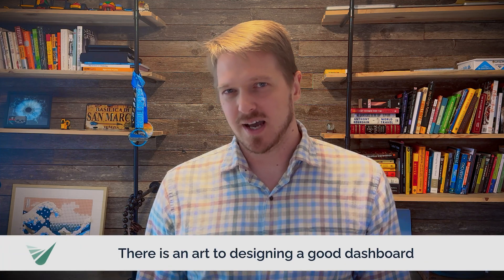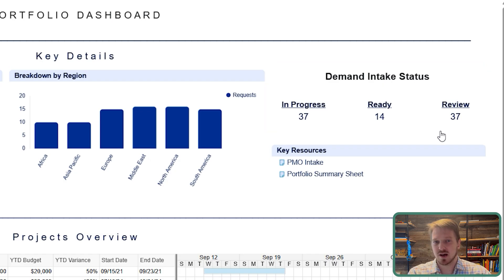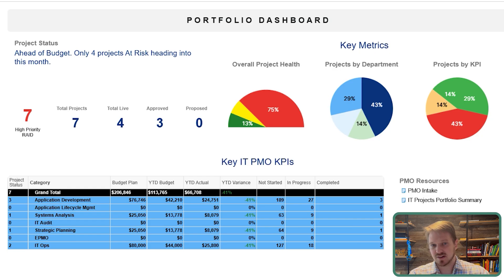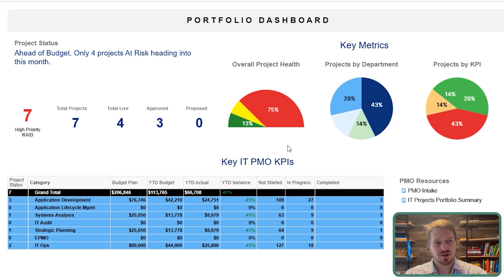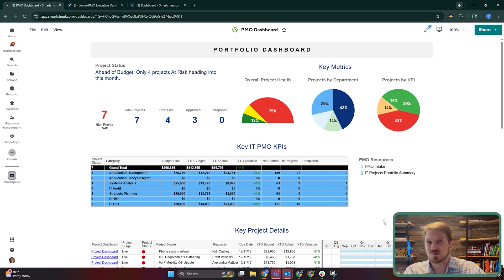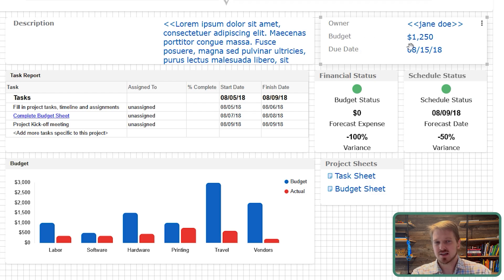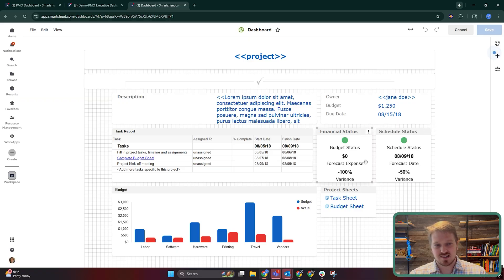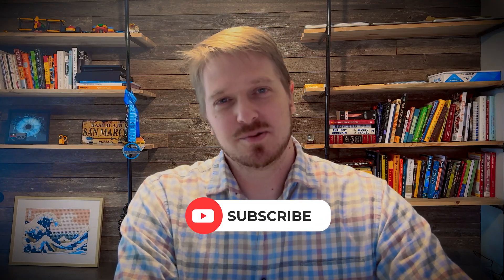What Makes a Smartsheet Dashboard Great? (Examples Inside)⚡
Designing an effective Smartsheet dashboard is both an art and a science. In this episode, I’ll walk you through two dashboards I love (and why they work), plus one dashboard I don’t like (and how it can be improved).

✅ Learn what makes a great portfolio dashboard
✅ How to organize charts and project details for maximum clarity
✅ Common dashboard design mistakes that waste valuable space
✅ Practical tips to tell a story with your data and keep stakeholders aligned

Whether you’re building dashboards for project portfolios, departments, or executives, these insights will help you design dashboards that are clear, powerful, and actionable.

Welcome to Veridian Solutions. My goal is to simplify your work life.

Join me on my YouTube channel, where I focus on Smartsheet. I'll cover everything from project portfolio management to business process management. I’ll give you practical Smartsheet tips and tricks for better document and task management.

I've helped many clients improve their workflow efficiency through Smartsheet. With years of experience in project management and business process optimization, I know how to tailor solutions that enhance operational efficiency for top-tier companies.

Together, let's make Smartsheet work for you.